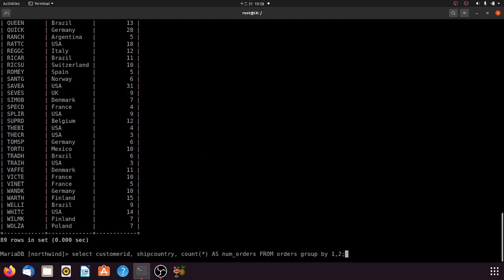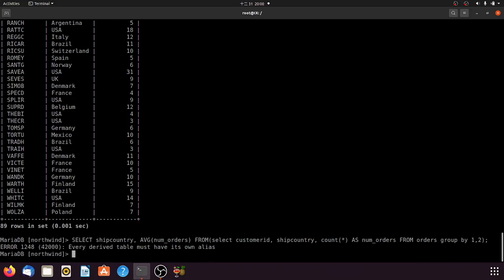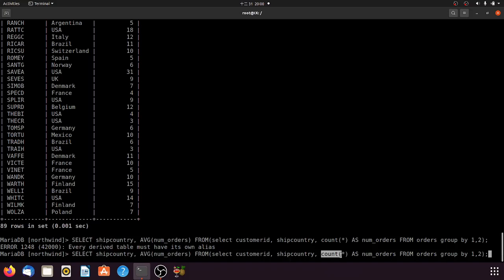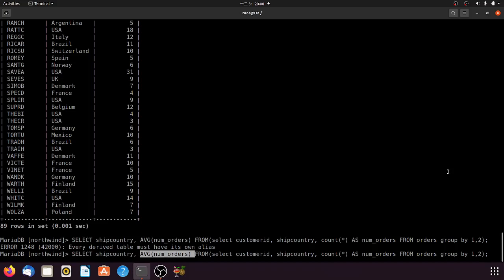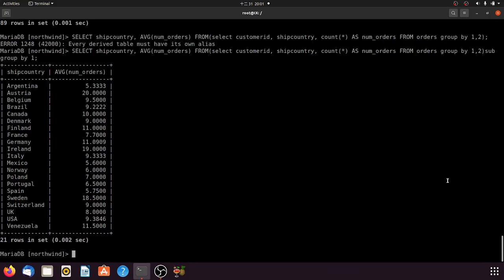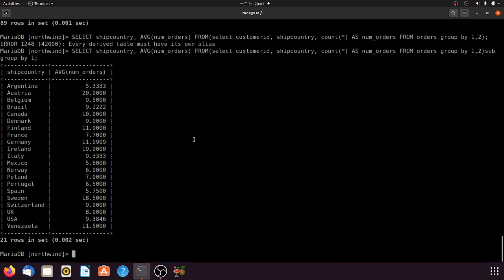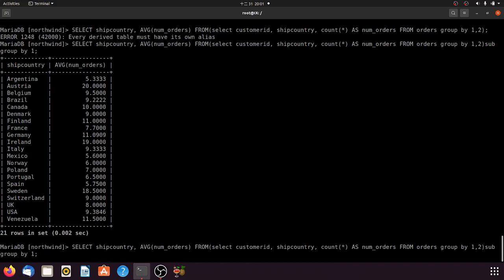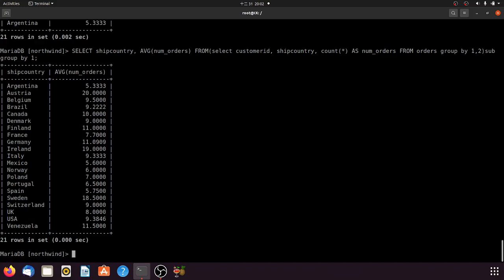16. subqueries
Subqueries can be useful when we want to perform aggregate functions(math, oh no!). In this video we find the average orders from customers and countries by using 'group by'